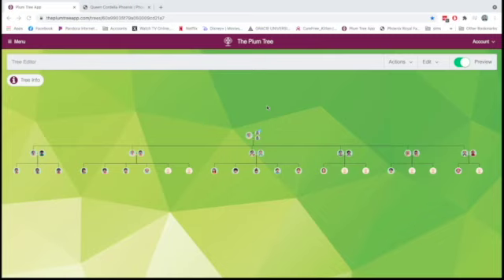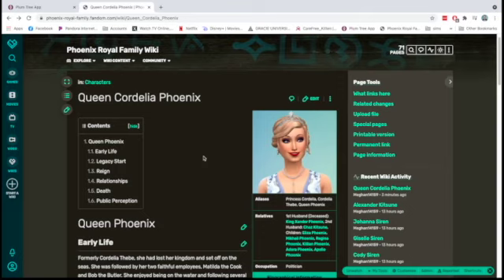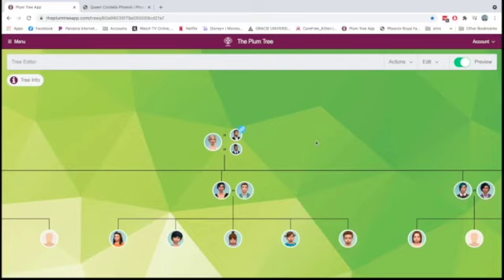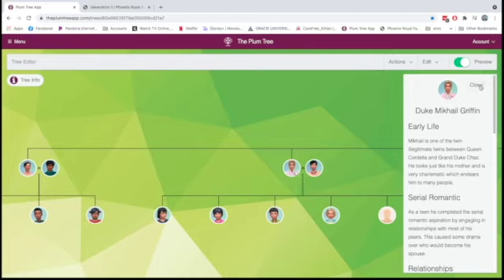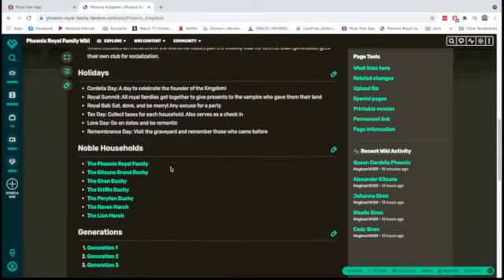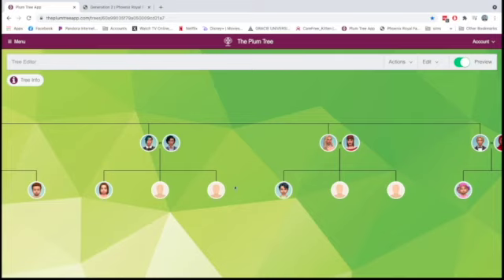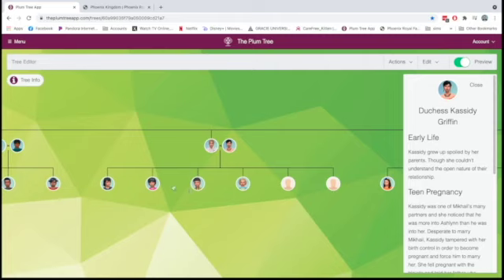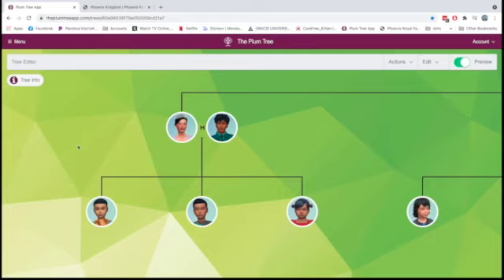The Sims 4 Royal Family Generation 1 Recap and Family Tree Update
Origin ID: Meghan14159
Mods: MCCC, Life's Tragedies, Slow Dance, Red Shelf, Better Schools, Basemental Alcohol, The Personality Mod, Pose Player, Control Any Sim, Wicked Whims
CC: The Sims Resource, Pufferhead, Plumbob Tea Society, Ratboy Poses, Rustic Romance, etc